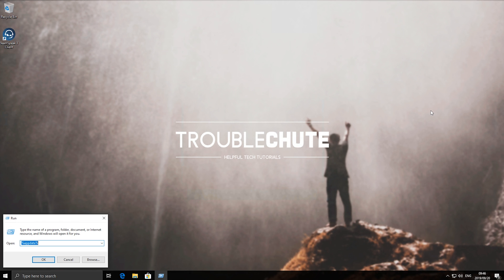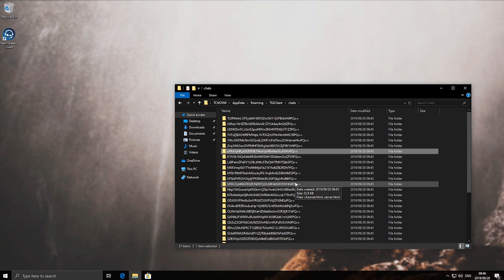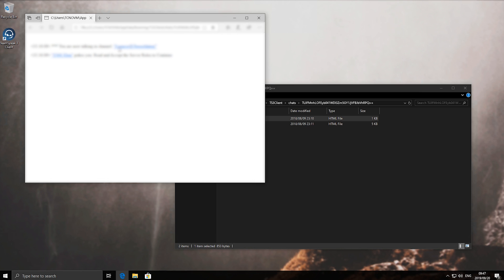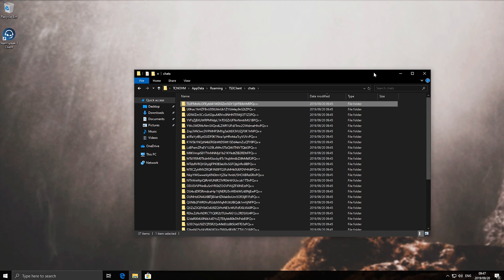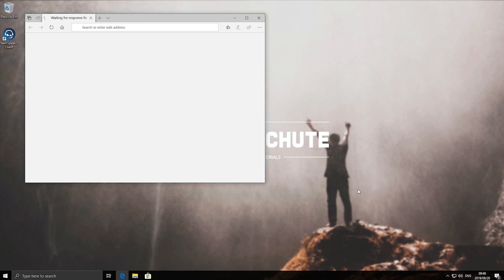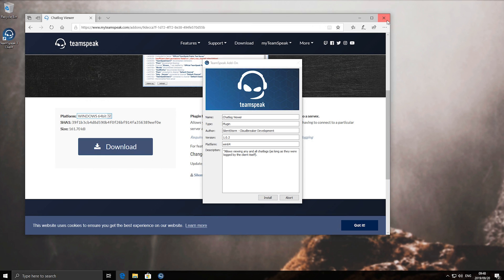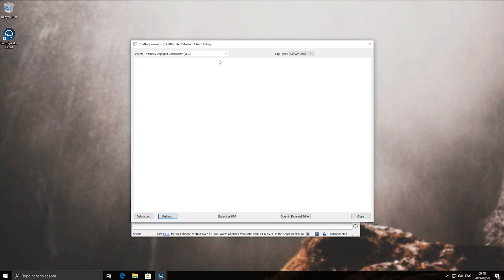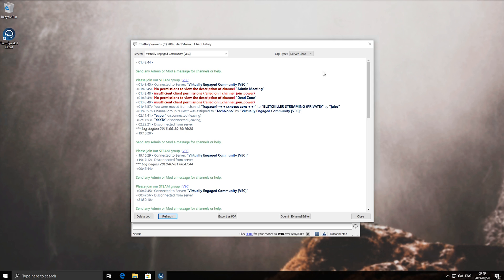TeamSpeak Chat Logs made simple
Did you know TeamSpeak keeps easy-to-access chat logs? There's even plugins that make the process easier! This video shows you how to check TS chat logs with or without the program even installed.

Timestamps
0:00 - Introduction
0:20 - Folder method
1:33 - Addon method